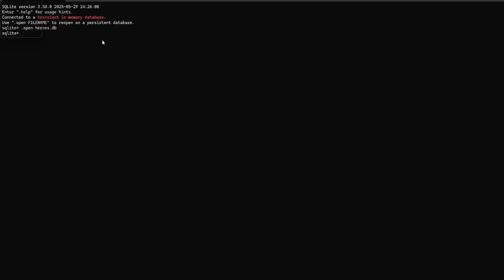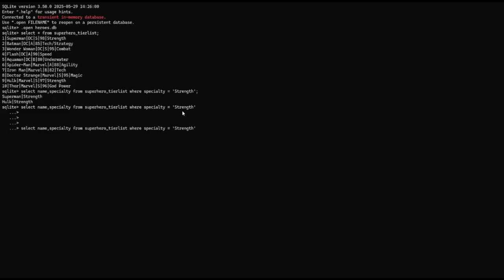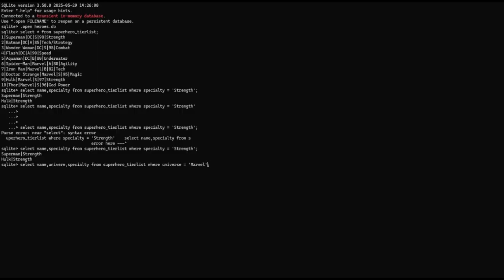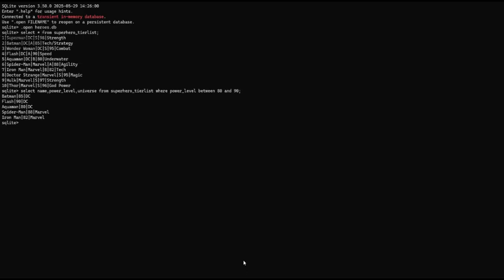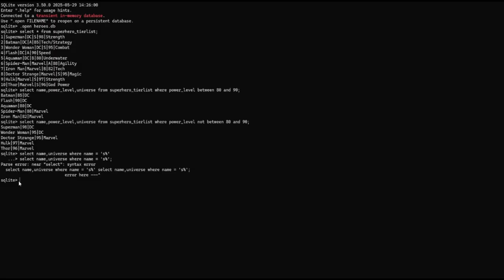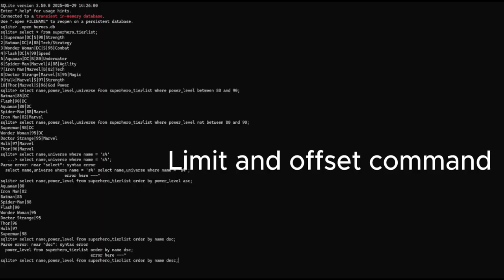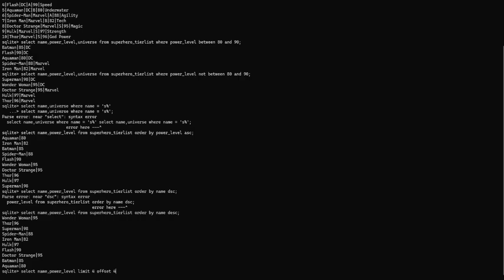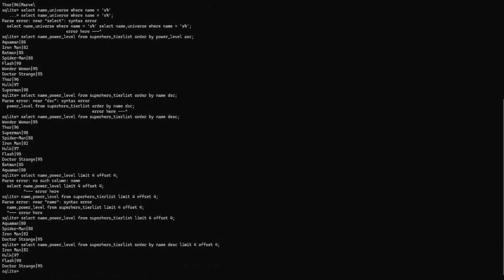You need to learn SQL in 2026 part 1